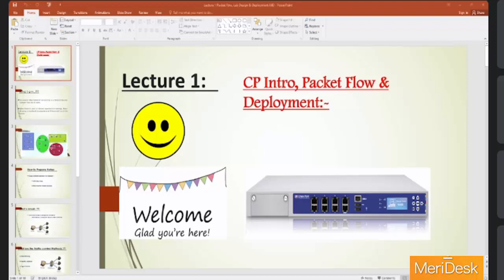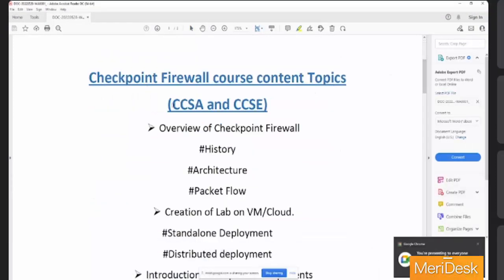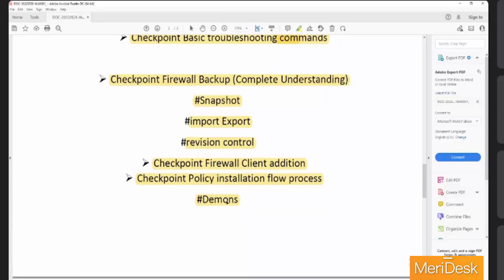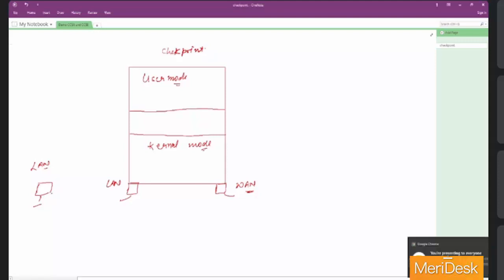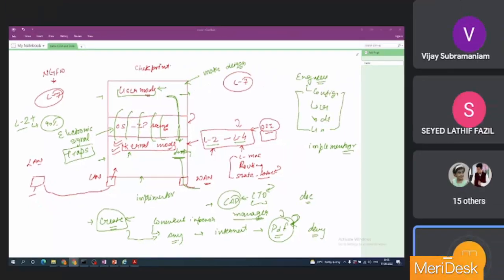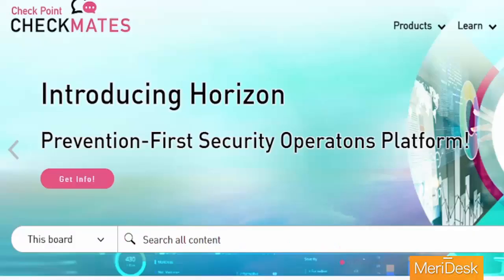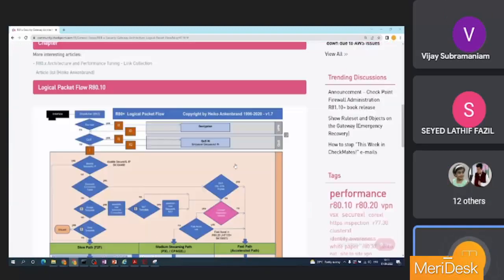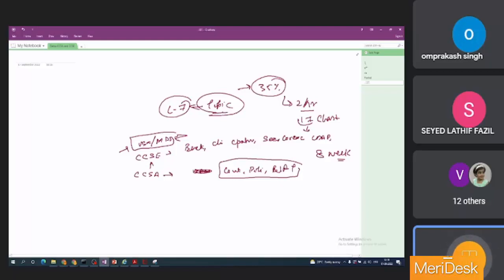Checkpoint CCSA and CCSE Live class Demo 1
Hi All,
Greetings from Meridesk..!!
Here we are coming up with live lectures of Checkpoint Firewall course CCSA and CCSE.
This is live class and you will get:
# 35+ hours of Live training.
# Live Class recording.
# Lab Creation help.
# Interview Preparation Materials
# Lab Software's.
# Mock Interviews